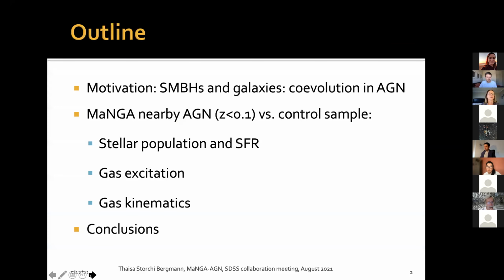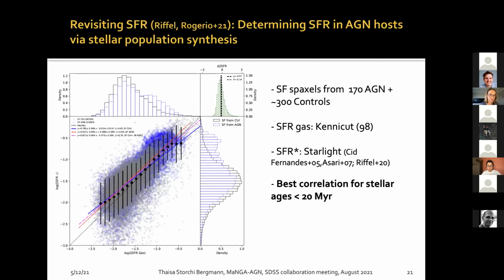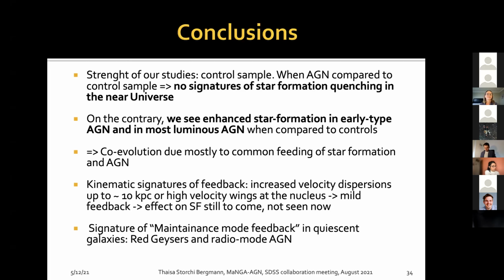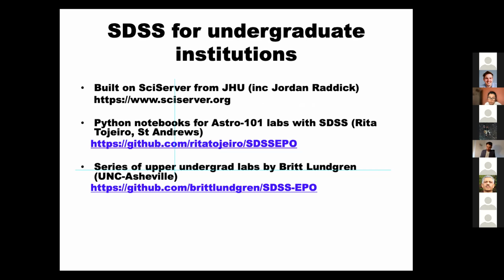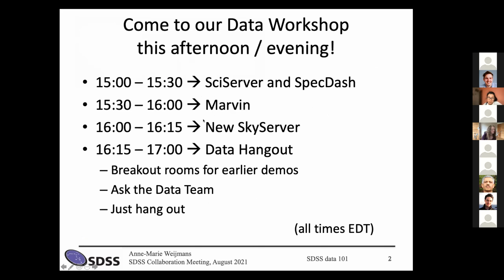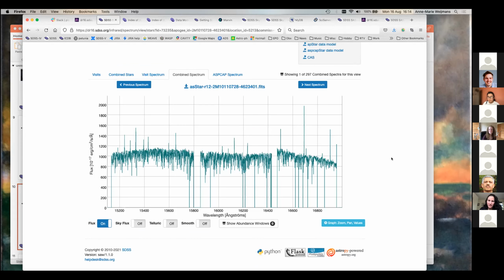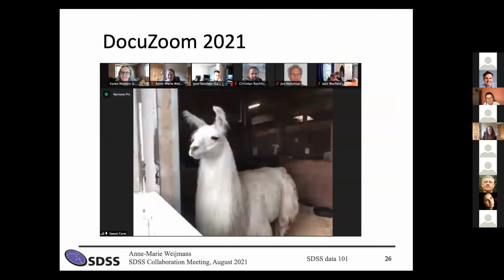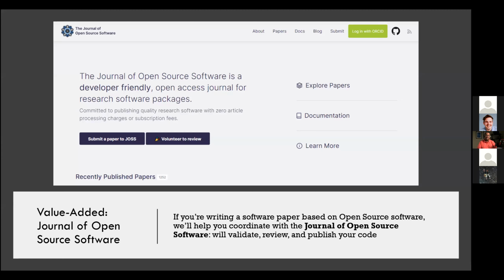Plenary 5 - 16th Aug 2021, 10:00 EDT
- Thaisa Storchi-Bergmann - The relation between Supermassive Black Holes and their host galaxies probed by the MaNGA-SDSS survey
 - Niall Deacon - Education and Public Outreach in SDSS
 - Anne-Marie Weijmans - SDSS Data 101
 - Mubdi Rahman - Submitting to AAS Software Journals (10 min announcement)